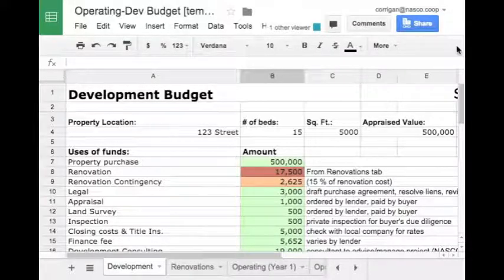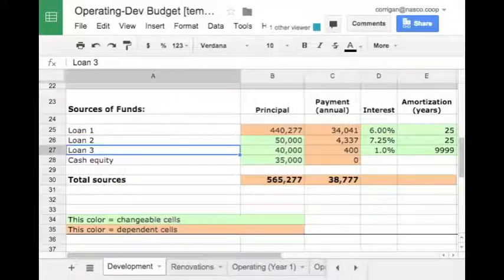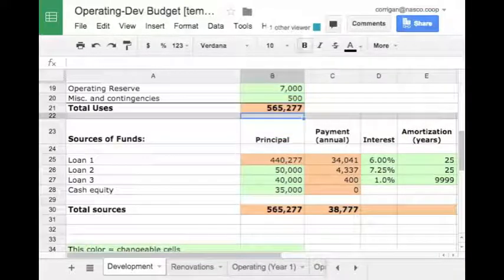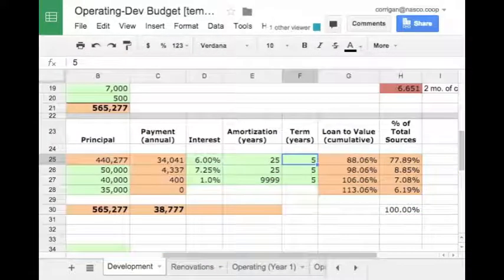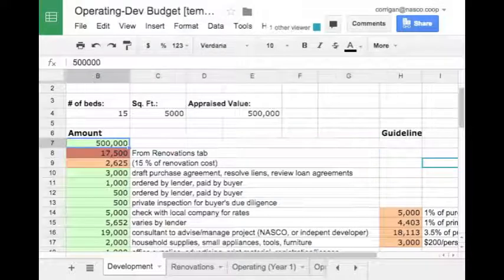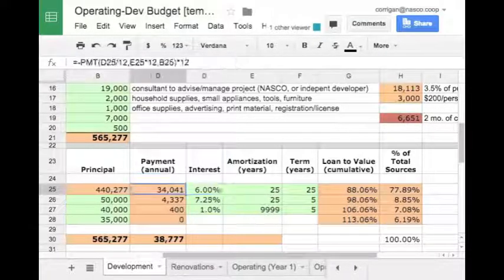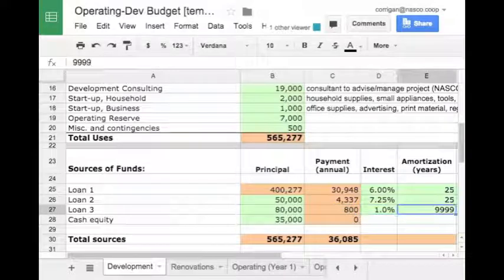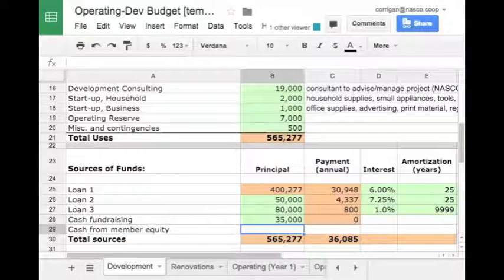Creating a Housing Cooperative Development Budget - 2 of 4 - Source of Funds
In this video series, Corrigan Nadon-Nichols, NASCO Director of Development, provides a detailed walkthrough housing cooperative development budgeting process.